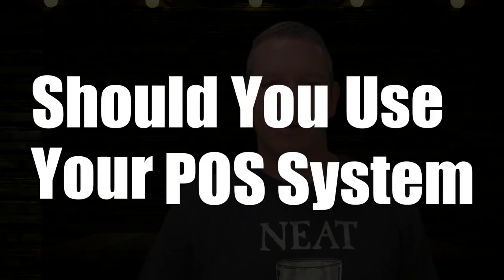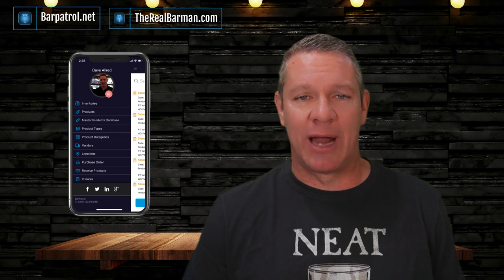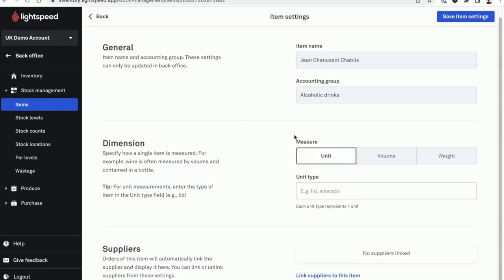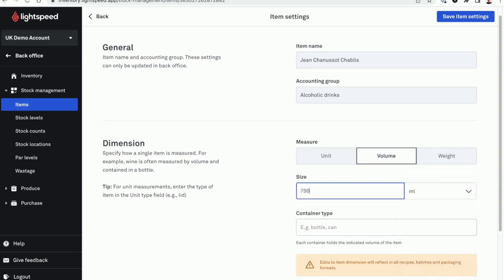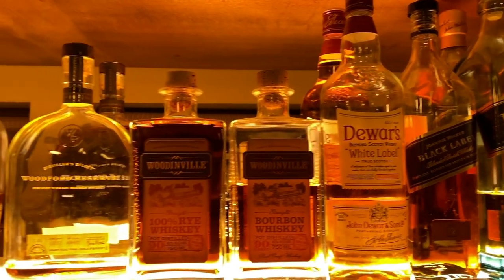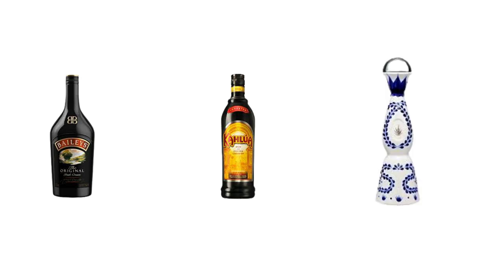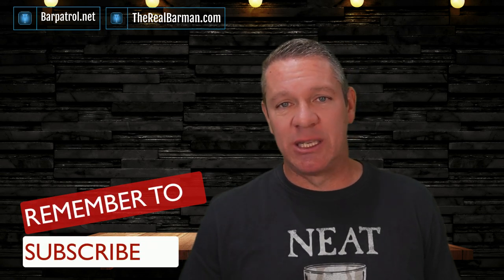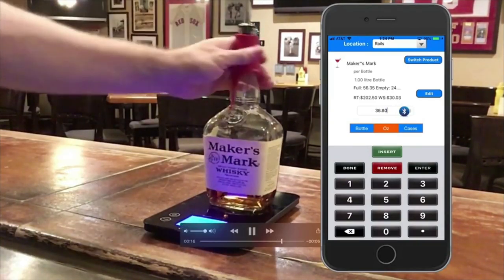Should You Use Your POS for Inventory Management?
▶ CHECK OUT ALL OF MY RESOURCES TO HELP YOU SUCCEED

In this video I'm going to show you why using your POS system for inventory management may not be the best option if you really want to track your inventory accurately and efficiently.

▶ FREE 102 Page Book: Bar Profit Maximizers - Run Your Bar My Way

▶ MY TOP RESTAURANT POS SYSTEMS:
💥 👉 Lightspeed POS [Save up to $2,000 off]
💥 👉 GoTab POS [Save $500 here]

💥 👉 For All of my Kickass things in one spot

▶ MY COURSES:
💥 👉  The Restaurant Management Masterclass